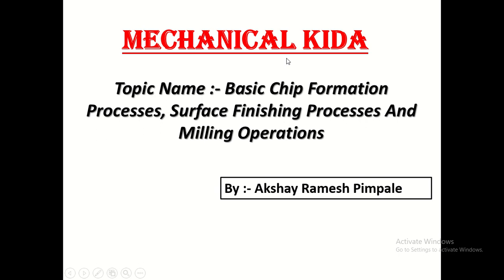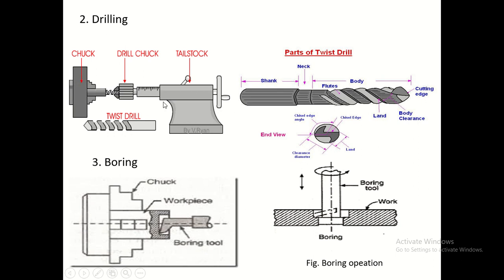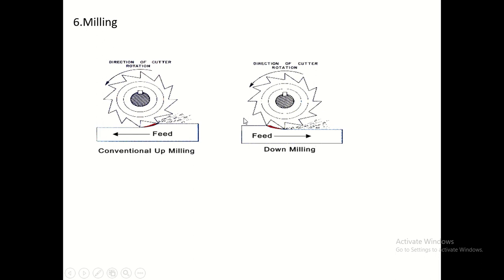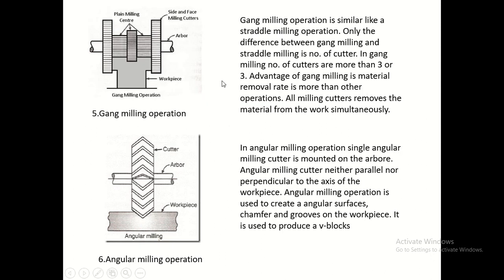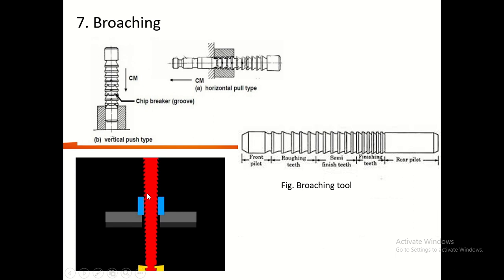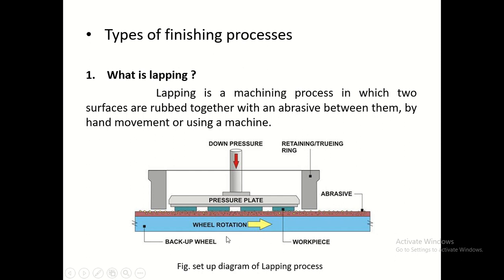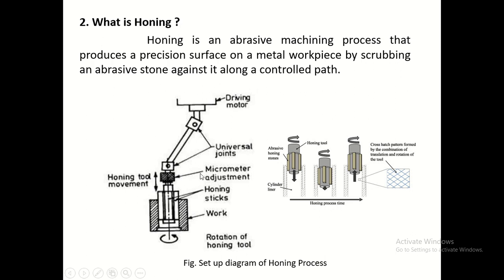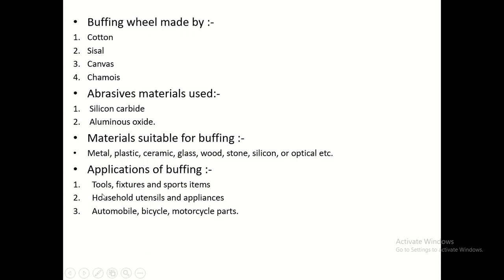Basic chip formation processes, surface finishing processes and milling operations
in this video we learn about different traditional machining processes